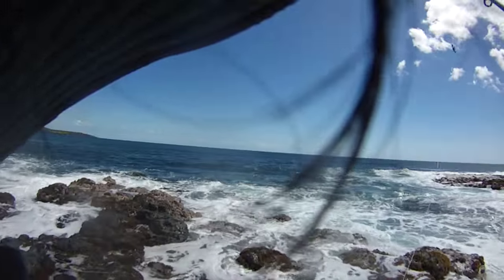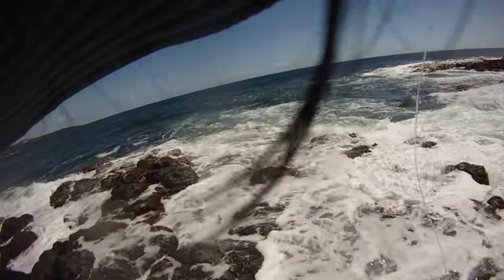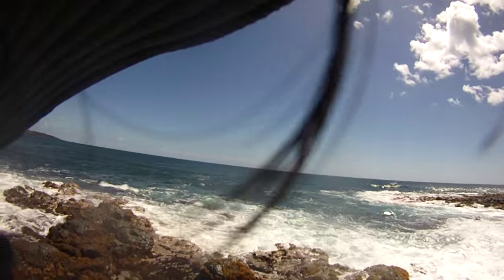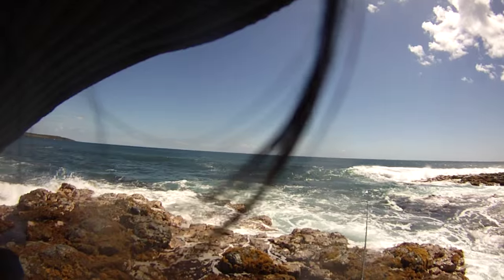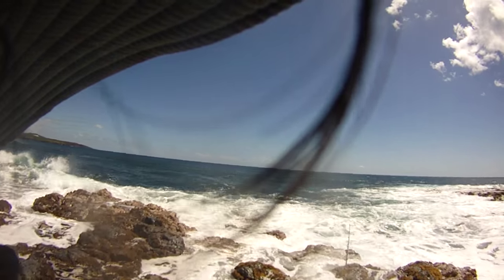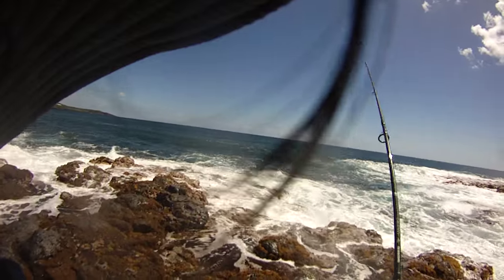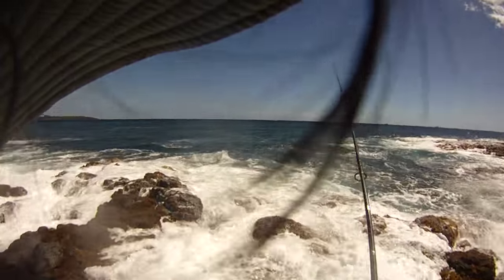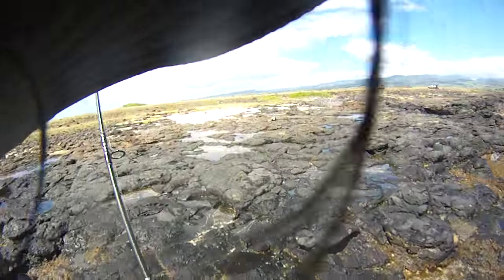WWJ Spheros 5KSW, Trevela 6 6', New Orca Bubble Chamber Lure #2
WWJ.. Whipping with joe...this is the 2nd upload..
 just got done with a shoot..got another hour to spare then off to a family portraits from maine.. so we trying the new shimano bubble chamber orca with a crank and pop..think its made for a drag and crank not crank and pop..1.8oz..nice popper..we see how productive it is..